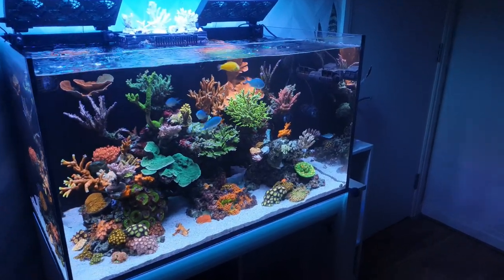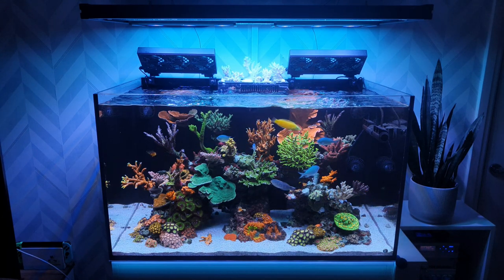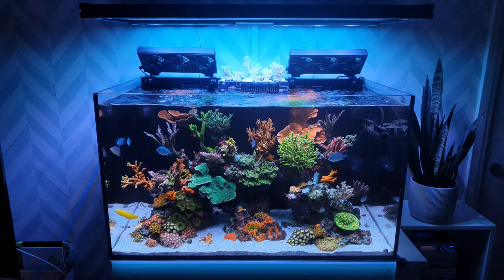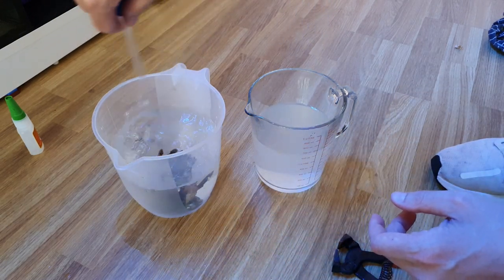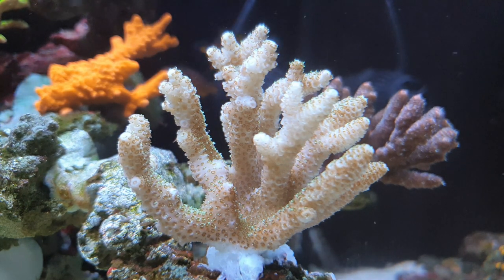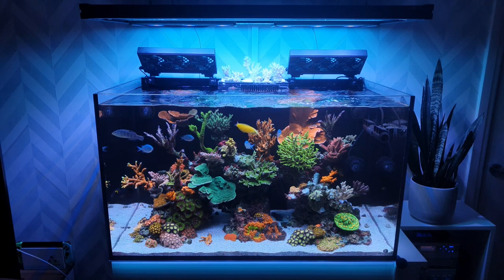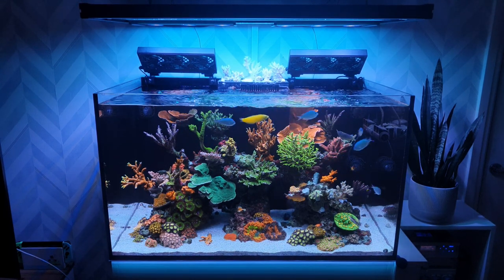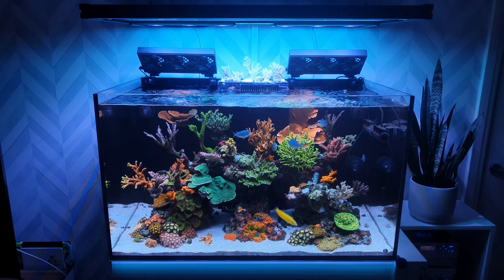I Almost Killed My New Coral!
Reef Tank - FAILED New Coral In The Red Sea Reefer 250 💀

How I failed adding a new coral to my red sea reefer 250 Reef Tank